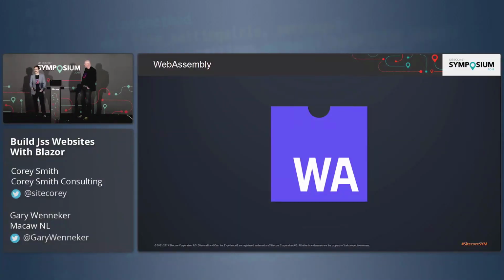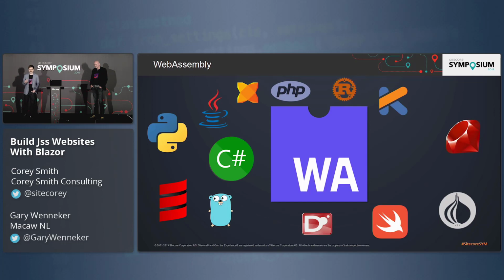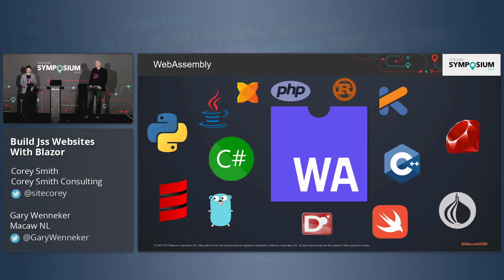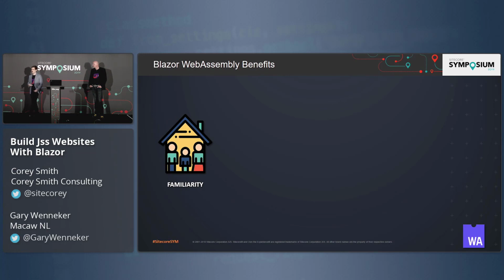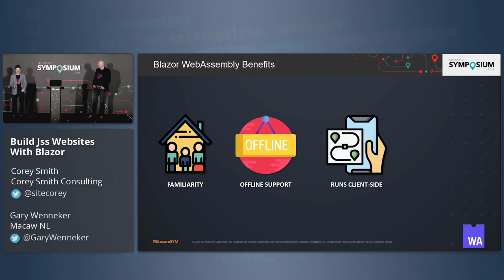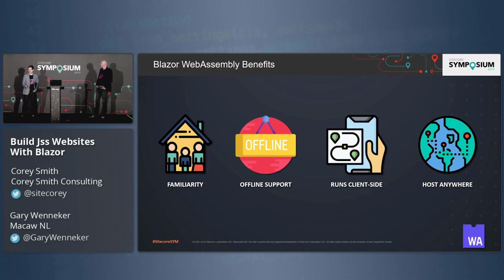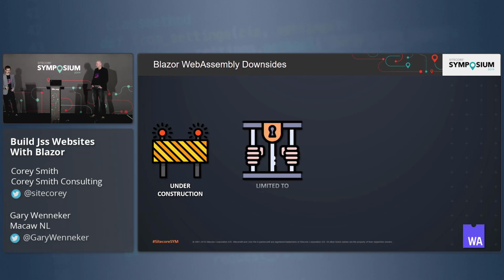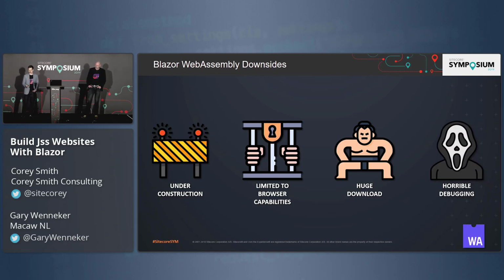SitecoreSYM 2019 - Build JSS Websites with Blazor - Blazor WebAssembly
In this second part of the Build JSS Websites with Blazor presentation, Corey Smith (@sitecorey) explores the second hosting model for Blazor, known as Blazor WebAssembly, and the benefits and downsides of this hosting model.